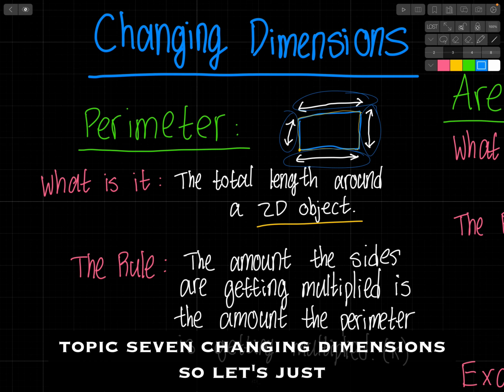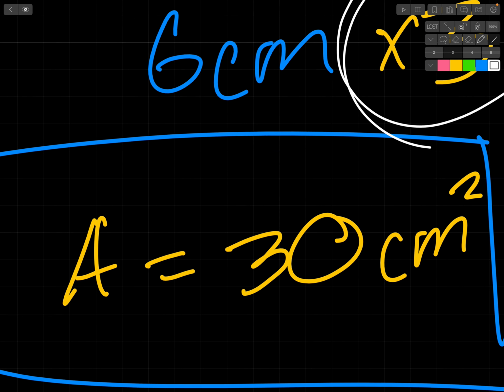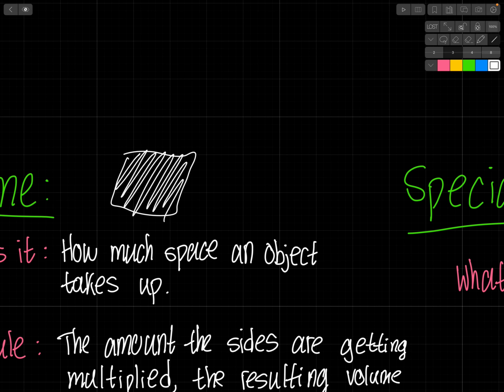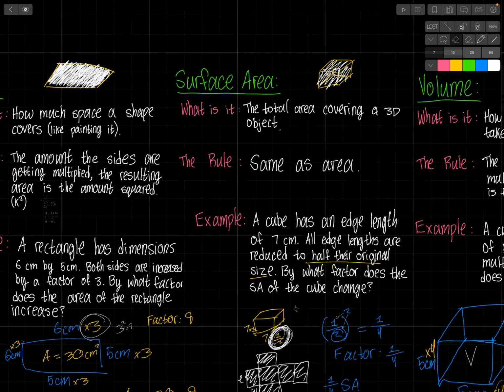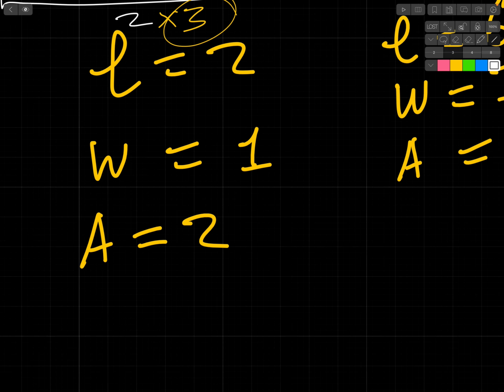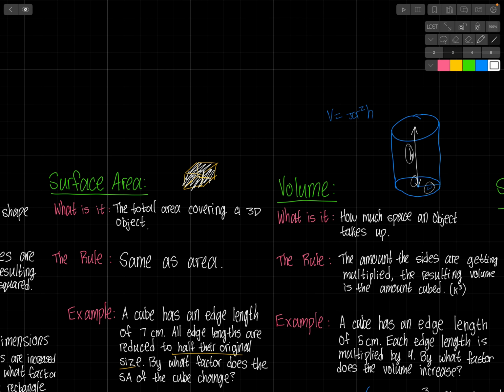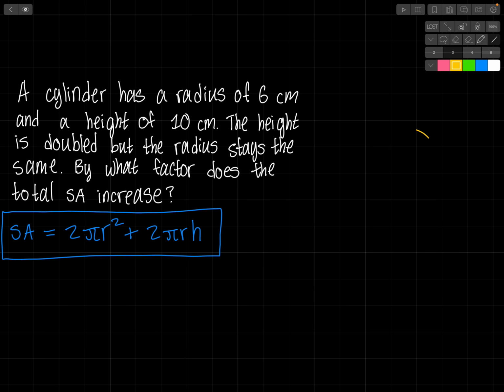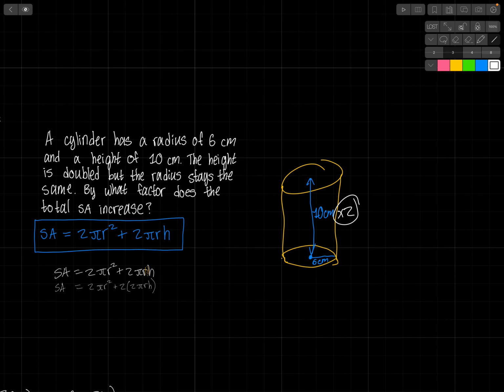Grade 9 Math | Unit 7: Lesson 6 - Changing Dimensions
In this lesson, we learn how changing certain dimensions in 2D and 3D objects affect perimeter, area, and volume.

Join the community:
💬 Discord (FREE PRIVATE TUTORING, help, announcements):
📚 Google Classroom code for notes, assignments, updates:
s7ouosow